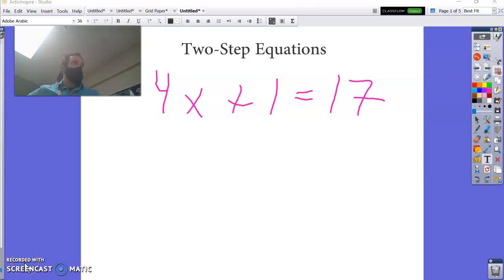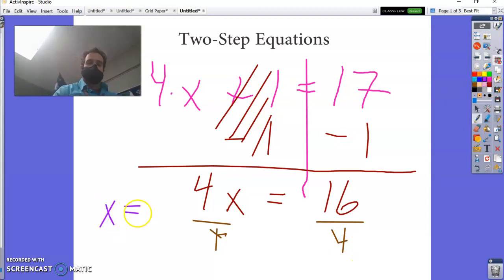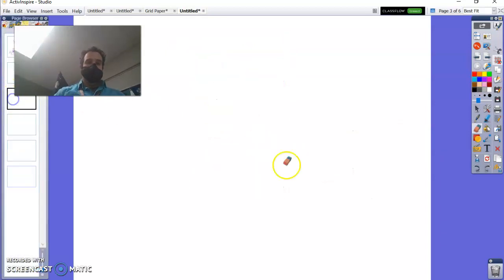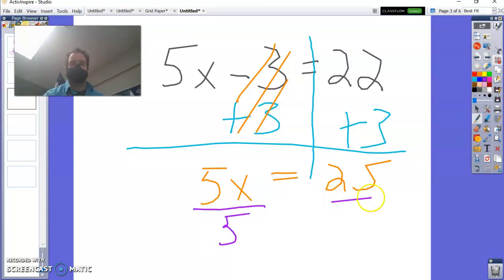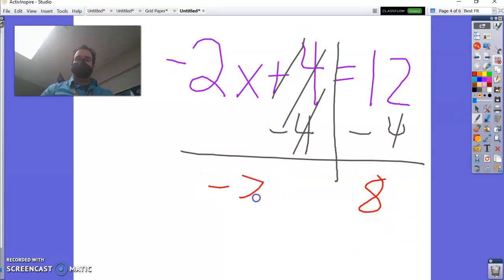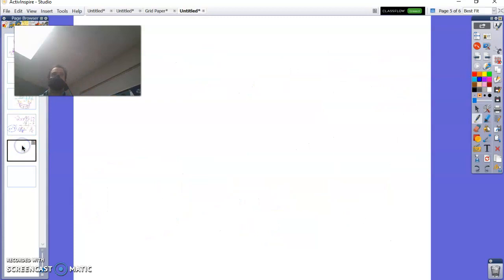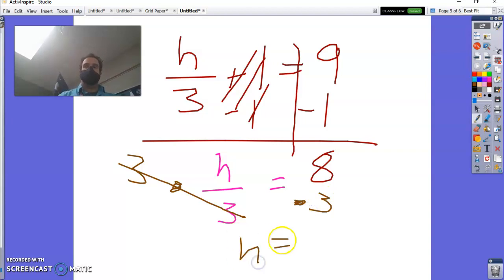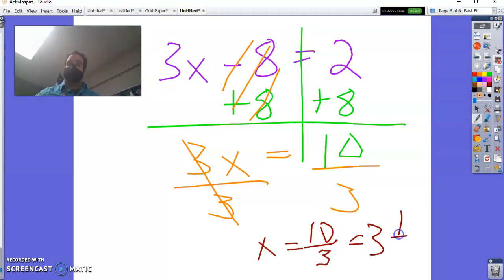Solving 2-Step Equations